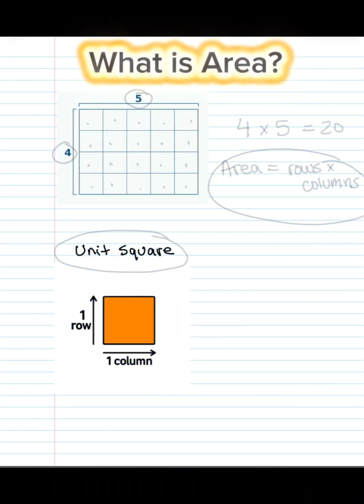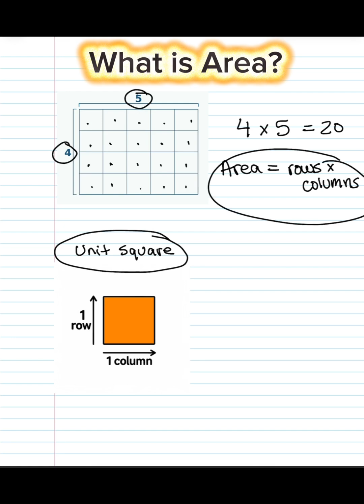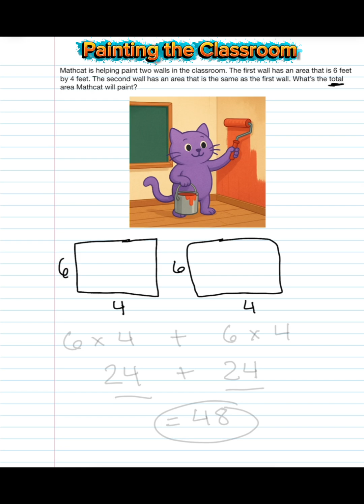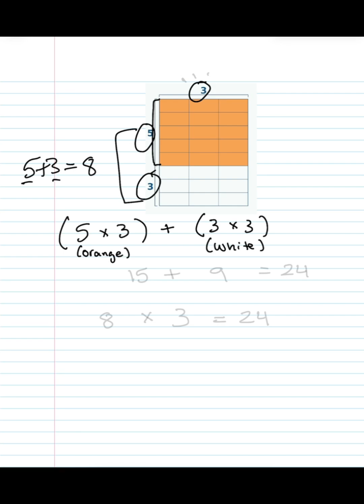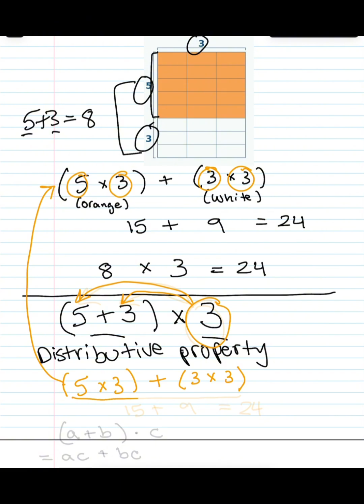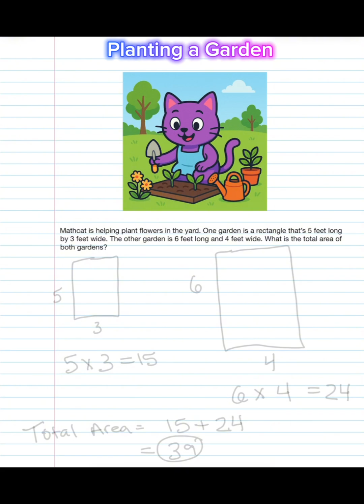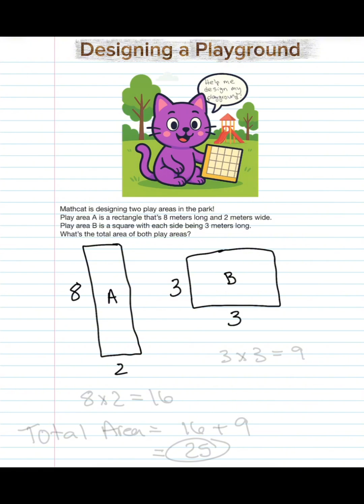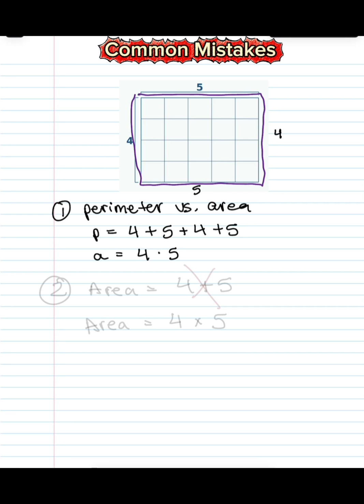✏️ Understanding Area | A MathCat Adventure in Squares and Rectangles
🐾 **Welcome to MathCat — where math is visual, understandable, and full of curiosity!**

In this video, we’ll explore **area** — what it actually means, how to find it, and how it connects to shapes and spaces you already know. MathCat helps you see that area isn’t just about counting squares or memorizing a formula — it’s about understanding **how and why the math works**.

🧠 **Neurodivergent-Friendly Learning:** MathCat uses a **bottom-up teaching style** that can be especially supportive for autistic and other neurodivergent learners. We build concepts **step by step from concrete examples and clear visuals**, making the connections explicit rather than expecting students to figure out the “big picture” first.

🎯 **You’ll Learn:**

✅ What “area” means in real life
✅ Why we measure area in **square units**
✅ How counting squares connects to multiplication
✅ How to find the area of rectangles
✅ How to find the area of composite shapes
✅ Why the area formula makes sense — not just how to memorize it

Perfect for 3rd-grade learners, parents, and teachers looking for a **clear, visual, neurodivergent-friendly approach to math**.

🐱 At MathCat, the goal isn’t just to get the right answer — it’s to help kids build a mental model of the math so the answer **makes sense**.